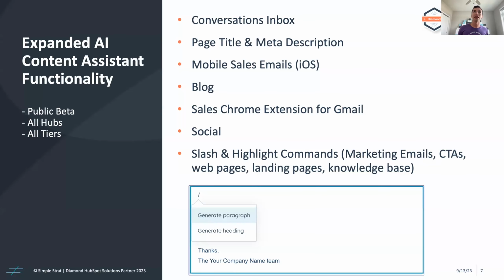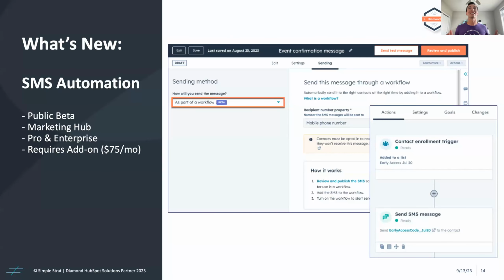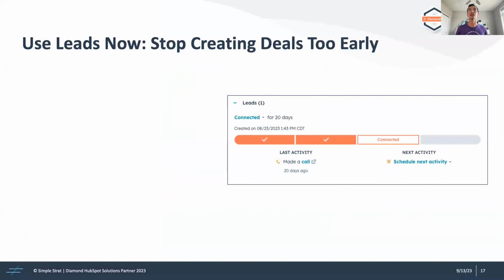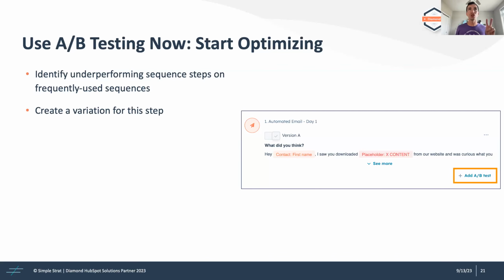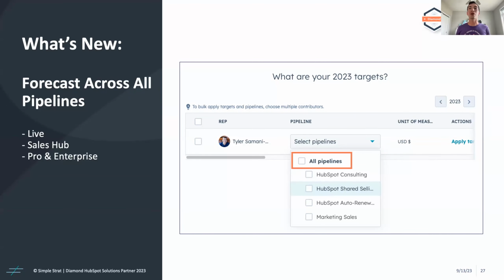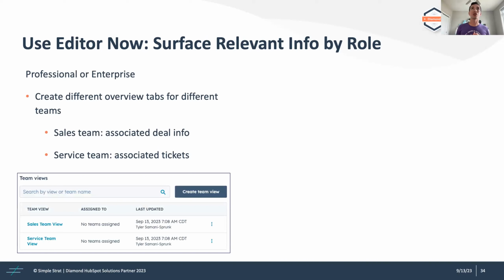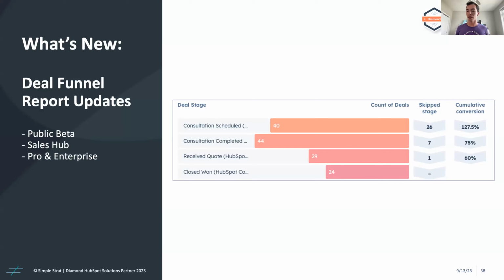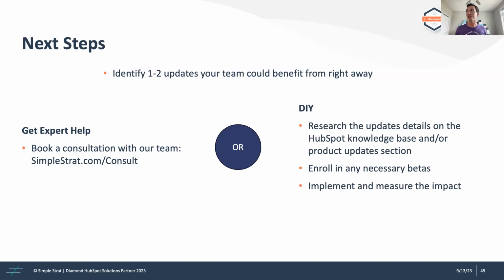New & Now Replay: INBOUND 2023 Recap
Are you looking for an in-depth recap of HubSpot's product updates announced at INBOUND 2023? Not sure how to effectively put them to use for your team? We've got you covered!

Revisit this special edition webinar from the New & Now series where we explore the most exciting product updates HubSpot introduced at INBOUND 2023 and how you can start using them to get more value from your HubSpot portal.

What We Covered:
- The latest changes HubSpot announced at INBOUND 2023, including leads in the prospecting workspace and A/B testing sequences
- Ways to use the new features for more efficiency and better results
- What's changed and what HubSpot's updates can do

00:00 Introduction
03:47 HubSpot AI Content Assistant Functionality
07:14 Putting AI to Work: Upcoming Webinar with Simple Strat
07:48 HubSpot's Prospecting Workspace
08:19 Sequence Reporting Improvements in HubSpot
08:46 SMS Marketing Tool in HubSpot
10:27 SMS Automation in HubSpot
13:52 HubSpot Leads in Prospecting Workspace
21:39 AB Testing Sequences in HubSpot
24:39 HubSpot Lead Form Routing
27:06 Advanced Playbook Recommendations in HubSpot
29:54 Forecast Across All Pipelines in HubSpot
31:33 Forecast Accuracy Tracking in HubSpot
33:16 HubSpot CRM Record Page Editor
40:54 HubSpot Commerce Hub
42:47 Deal Funnel Report Updates in HubSpot
43:38 Lead Funnel Report in HubSpot
44:52 Sales Velocity Report in HubSpot
45:40 HubSpot Deal Insights
46:06 Salesforce HubSpot Embed Updates
47:32 Workflow Changes in HubSpot
48:45 Subscriptions with No Upfront Payment in HubSpot